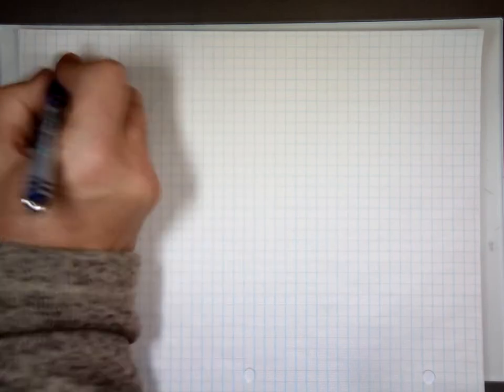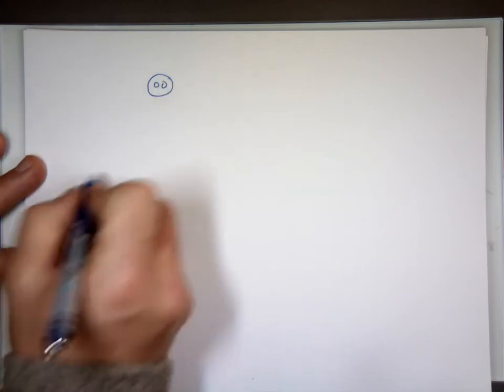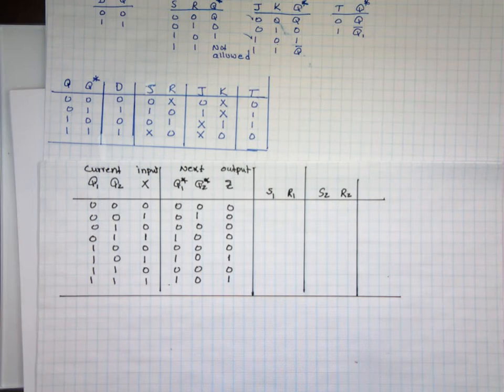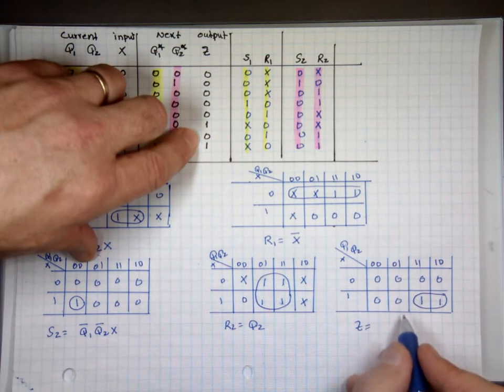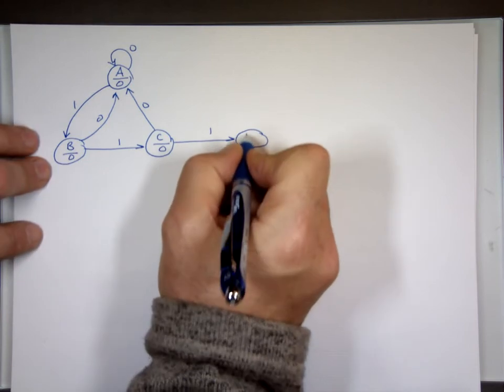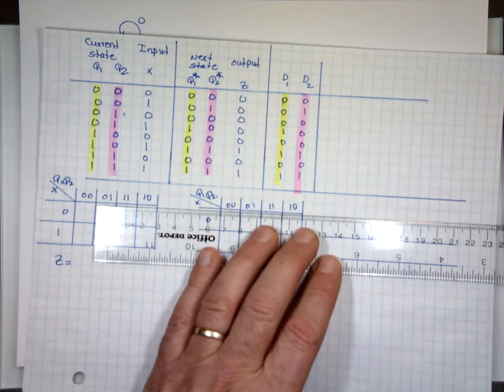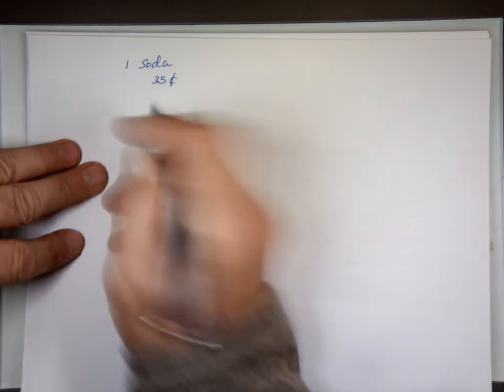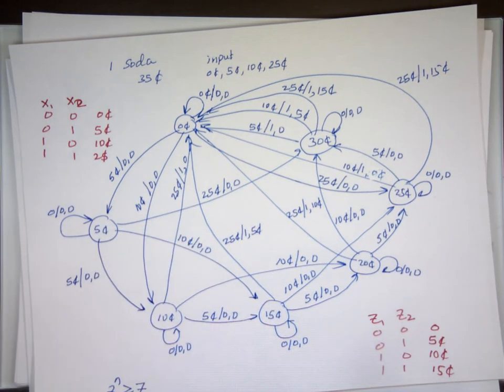The Design of Sequential Systems